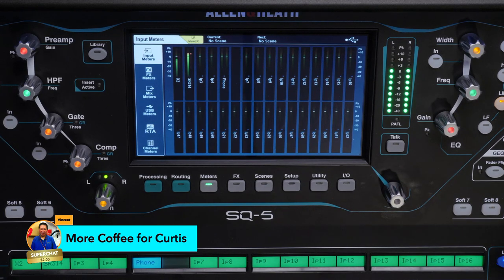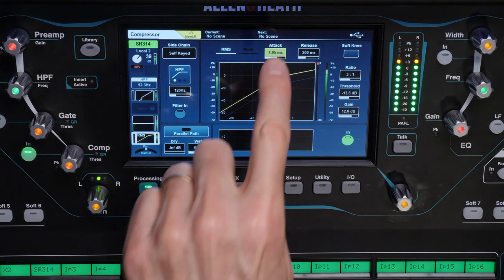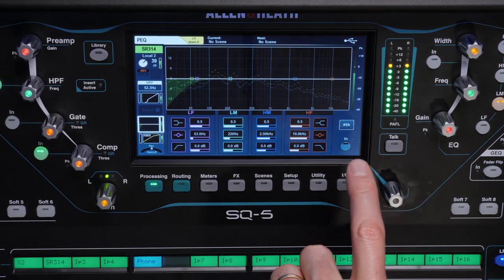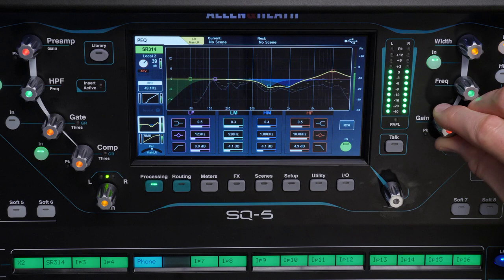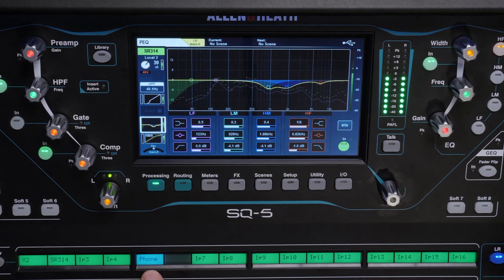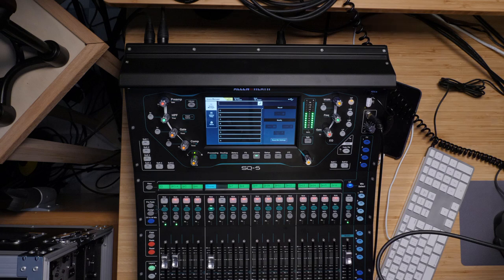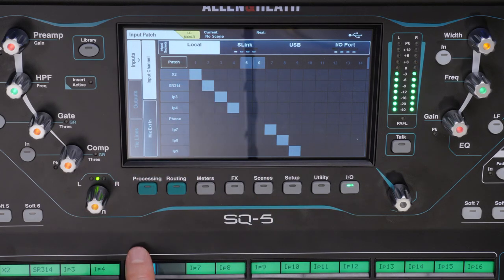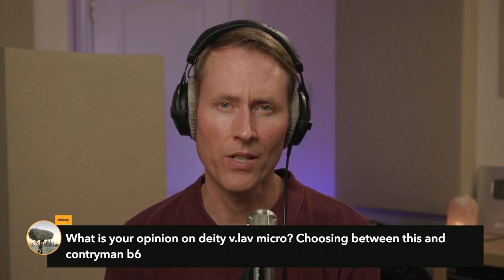Live Sound for Video Session: Q&A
Weekly Sound for Video Session where we answer your questions about audio for video and film.

Please consider enrolling in my courses on sound production and post processing and how to operate the ZOOM F series or Sound Devices MixPre series recorders over

Aukey 3.5mm line isolator - Amazon
Sound Devices MixPre audio recorders - B&H, Sweetwater, Amazon
Earthworks SR314 condenser microphone - B&H, Sweetwater
Blackmagic Design ATEM Mini Pro livestream HDMI switcher - B&H, Amazon